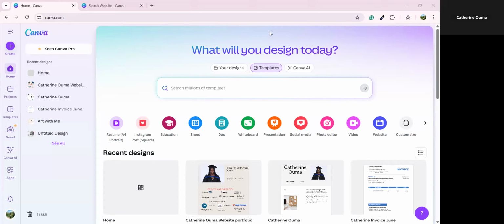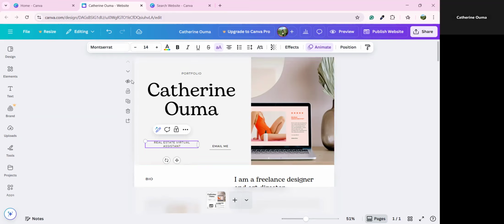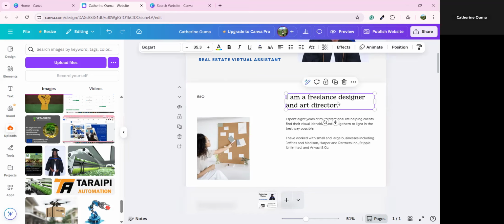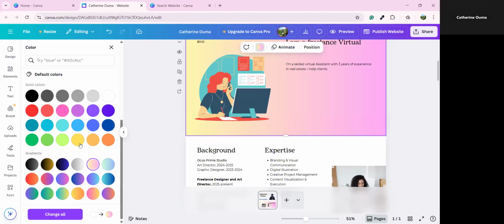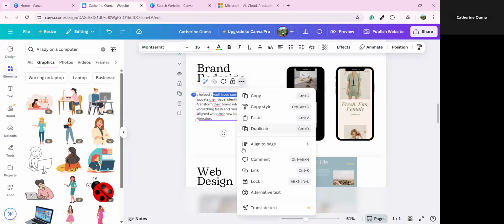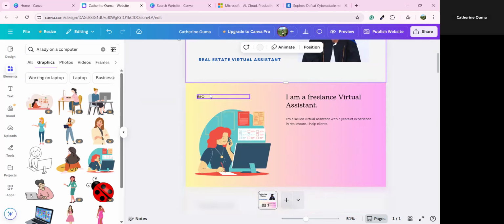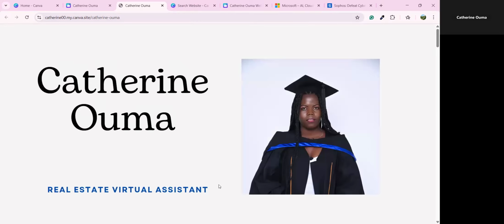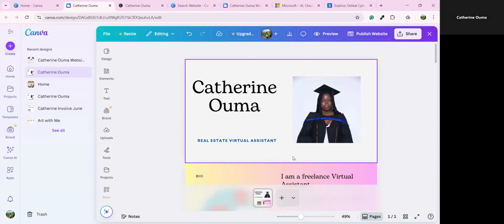How to Create a Portfolio Website on Canva (Step-by-Step for Beginners!)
Learn how to create a portfolio website on Canva, no coding, no stress! Whether you're a freelancer, graphic designer, virtual assistant, or content creator, this step-by-step Canva tutorial will help you build and launch a stunning website in minutes.
 In this video, I’ll walk you through choosing a template, customizing your layout, adding projects, and publishing your live site. Perfect for beginners looking to boost their online presence.